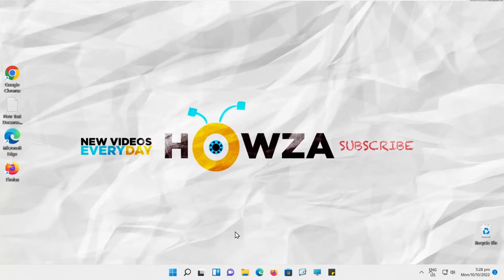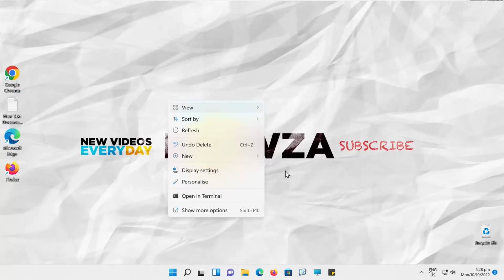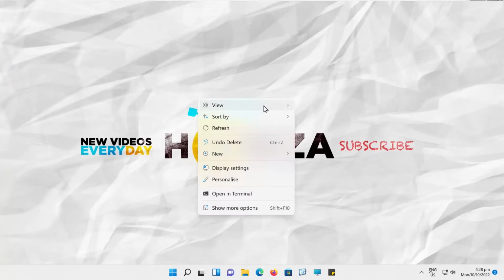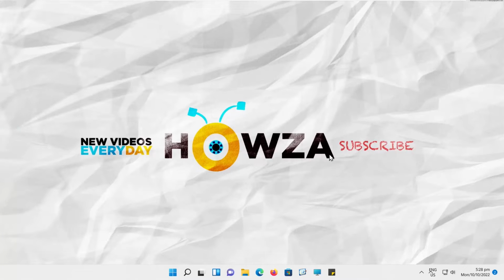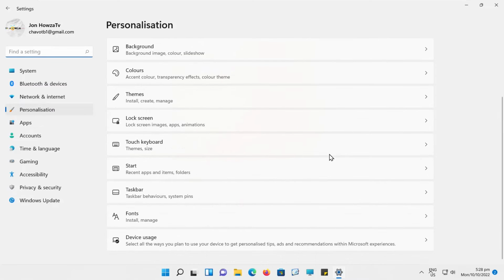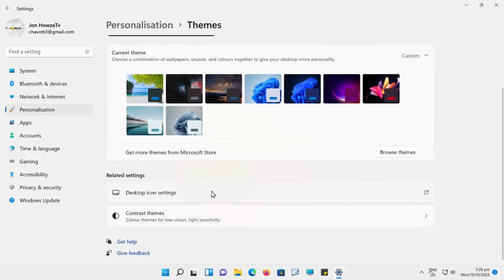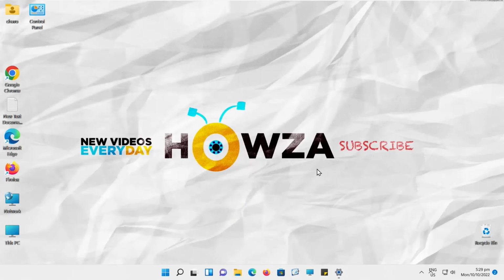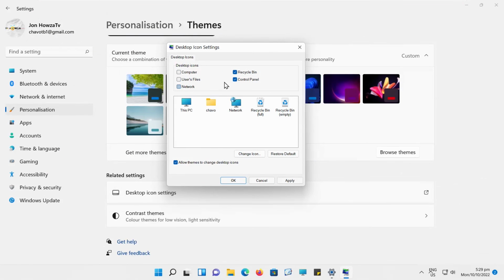How To Unhide Desktop Icons In Windows 11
Hey! Welcome to HOWZA channel! In today's lesson, we will teach you how to unhide desktop icons in Windows 11.
Right-click on the desktop. Go to View. Uncheck Show desktop icons option. It will hide all icons from your desktop.
You can also show the icons the same way. Right-click on the desktop. Go to View. Select Show desktop icons option.
There’s another way you can use to hide or show desktop icons. Right-click on the desktop and choose Personalise from the list.
Scroll down the list and go to Themes. Look for Related settings. Click on Desktop icon settings. A new window will open.
Look for Desktop icons block. Check the icons that you want to display on your desktop. Click on Apply and Ok.
If you want to hide icons – uncheck the icons that you don’t want to display. Click on apply and Ok.